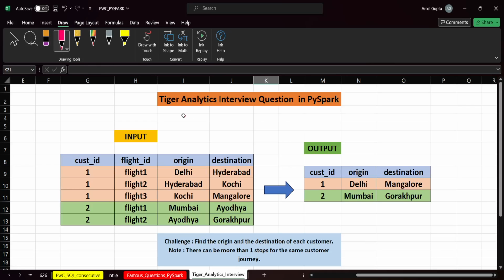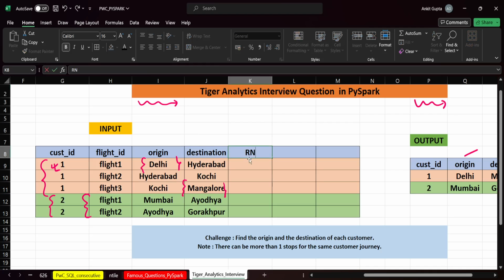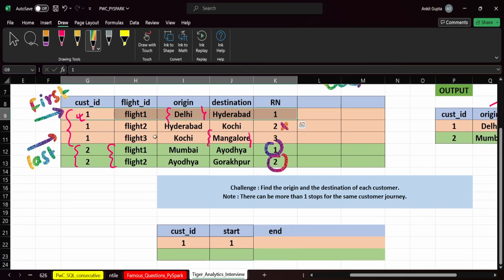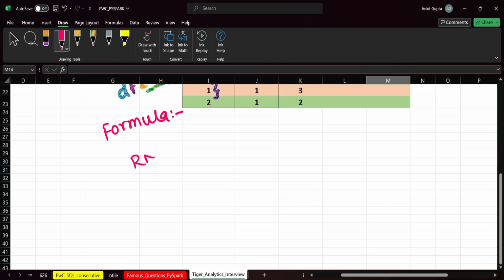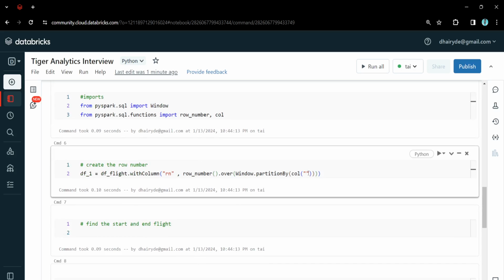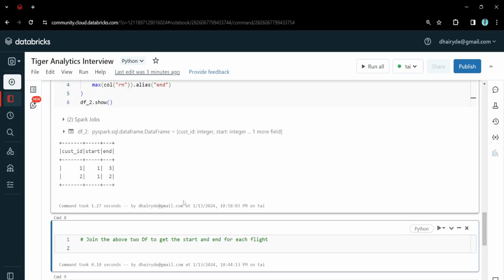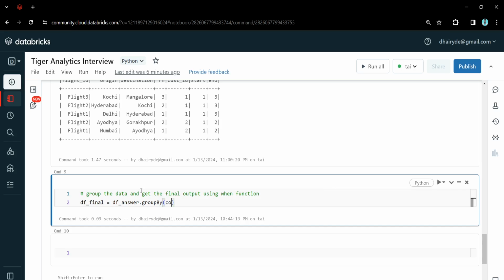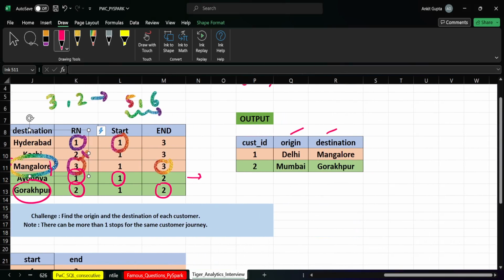tiger analytics interview questions and answers in pyspark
flights_data = [(1,'Flight1' , 'Delhi' , 'Hyderabad'),
                (1,'Flight2' , 'Hyderabad' , 'Kochi'),
                (1,'Flight3' , 'Kochi' , 'Mangalore'),
                (2,'Flight1' , 'Mumbai' , 'Ayodhya'),
                (2,'Flight2' , 'Ayodhya' , 'Gorakhpur')

_schema = "cust_id int, flight_id string , origin string , destination string"

df_flight = spark.createDataFrame(data = flights_data , schema= _schema)
df_flight.show()